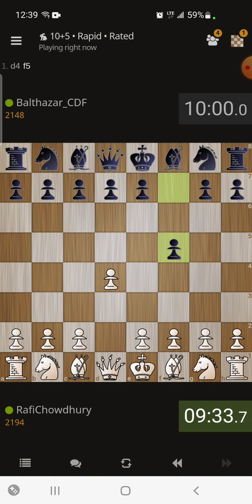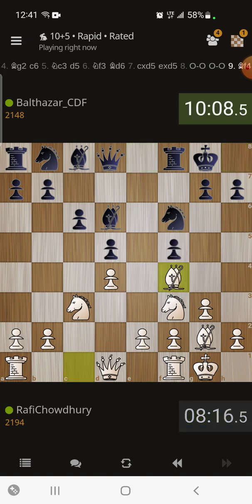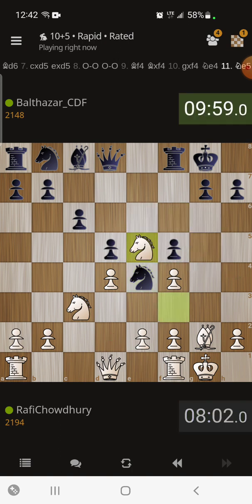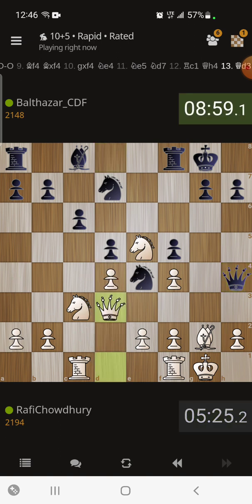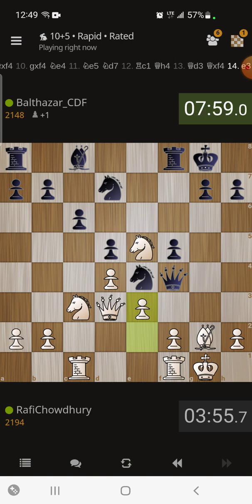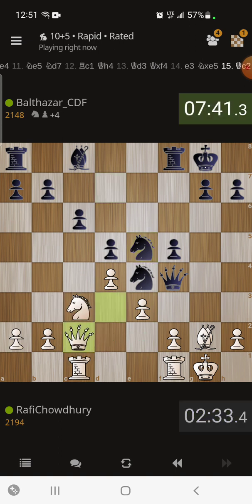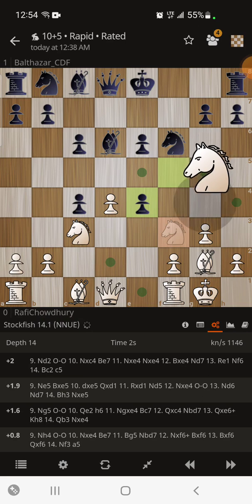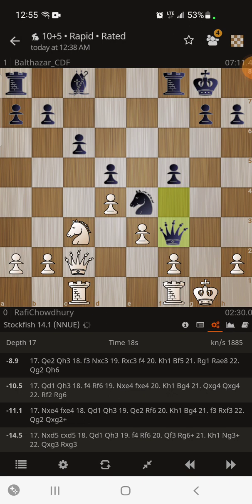Dutch Defense: Classical Variation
The Dutch Defense is an opening that arises after the moves 1.d4 f5 in chess. The Classical Variation of the Dutch Defense is one of the main and most solid lines for Black. It aims to control the center and develop the pieces harmoniously.

Here is the move sequence for the Dutch Defense, Classical Variation:

d4 f5
Nf3 Nf6
g3 e6
In this position, Black has established a pawn on f5, forming a strong presence in the center. The knight on f6 supports the e5 square and prepares for further development. Meanwhile, White has played a flexible move with Nf3, postponing the decision of pawn structure.

The main ideas behind the Classical Variation are to reinforce the e5 pawn and prepare for a solid pawn structure. Black typically intends to play d6, develop the dark-squared bishop to d7, castle kingside, and establish a strong position.

The Classical Variation can lead to various pawn structures depending on White's setup. It's important for Black to be prepared for different possibilities, such as the Stonewall setup with pawns on e3, f4, and d4, or the King's Indian Attack setup with pawns on e4, d3, and g3.

The Dutch Defense, Classical Variation is a strategic choice that allows Black to play for a complex middlegame, aiming to take advantage of the dynamic possibilities offered by the pawn structure and piece activity.